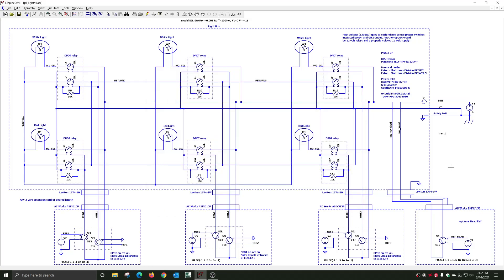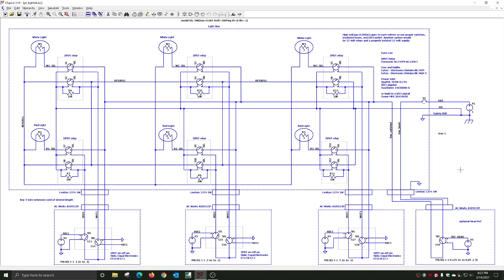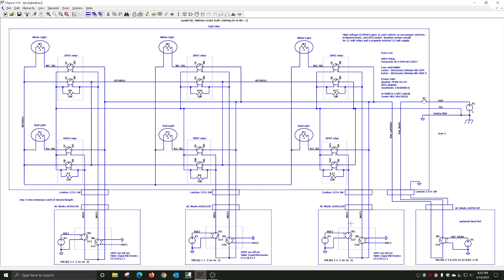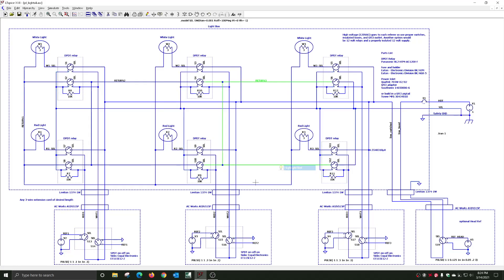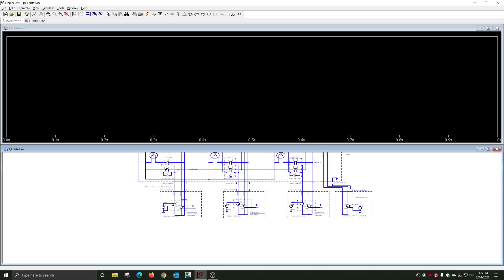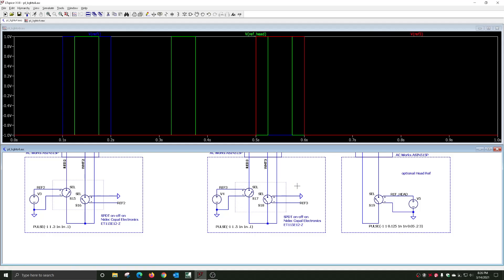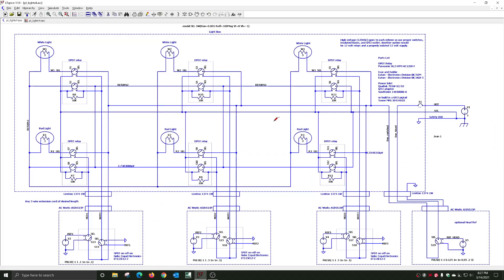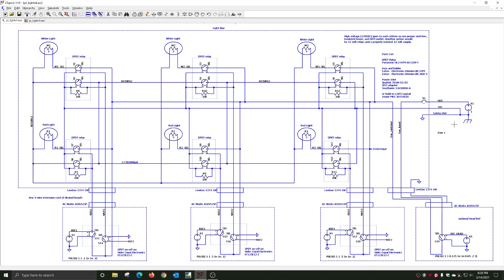Weightlifting/Powerlifting Judge's Lights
This is a circuit diagram and simulation showing how a light system I built many years ago works. The lights only turn on when all three judges have voted. The optional head judge switch is nice as  a judges might forget to turn off the light between lifters. Since it has been asked a couple times I am putting the files here.